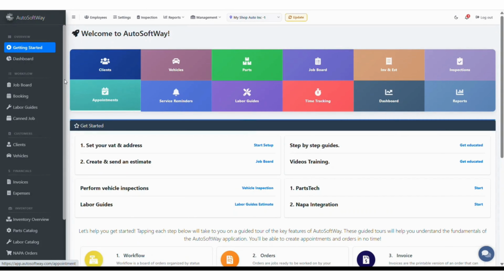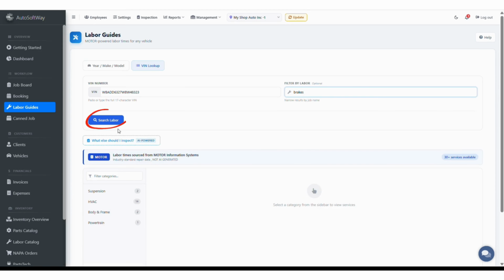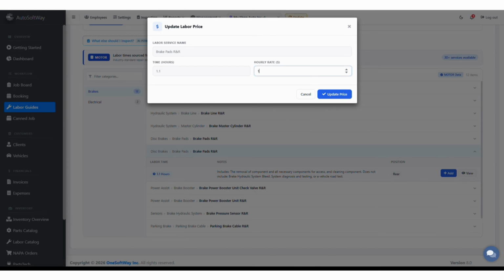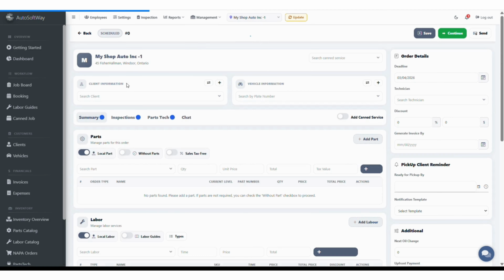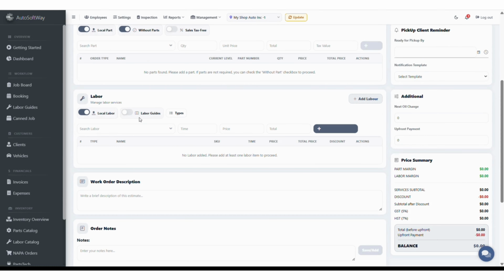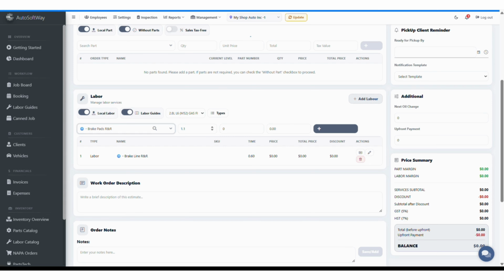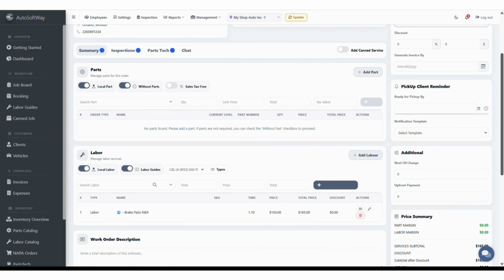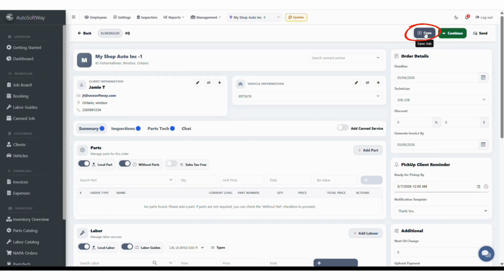How to use Labor Guides in AutoSoftWay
Learn how to use Labor Guides in AutoSoftWay to create accurate estimates quickly and efficiently.

In this video, we show you how to:
🔧 Use the Labor Guides feature inside AutoSoftWay
📋 Create labor operations directly from the Labor Guides section
🧾 Add labor to an estimate while creating a new estimate
⚡ Build faster and more accurate estimates for your customers

With AutoSoftWay, labor guides can be used in two ways:
• Directly from the Labor Guides module
• While creating an estimate, where you can add labor from the guide

This helps auto repair shops standardize labor times, improve estimate accuracy, and save valuable time.

AutoSoftWay is a complete auto repair shop management software designed for auto repair shops to manage estimates, invoices, work orders, inspections, and more.